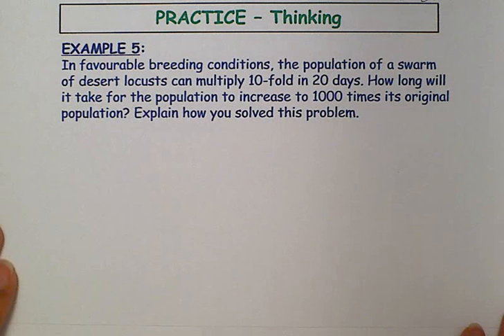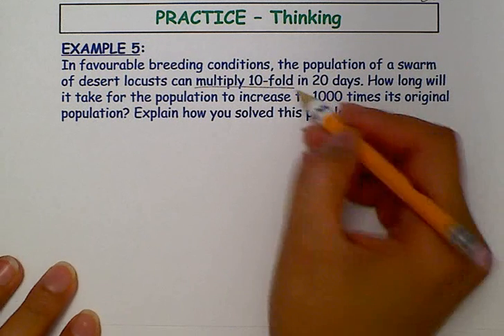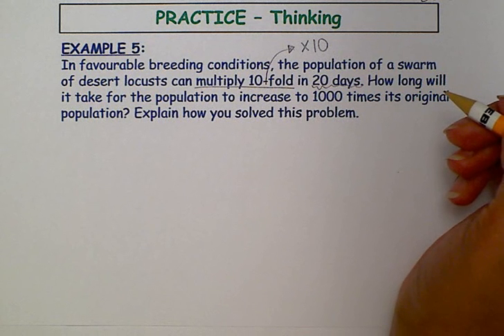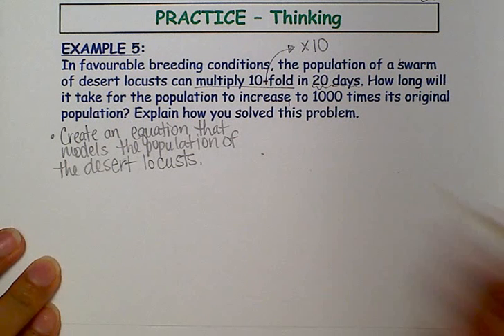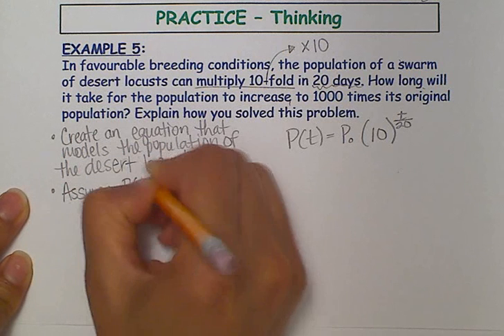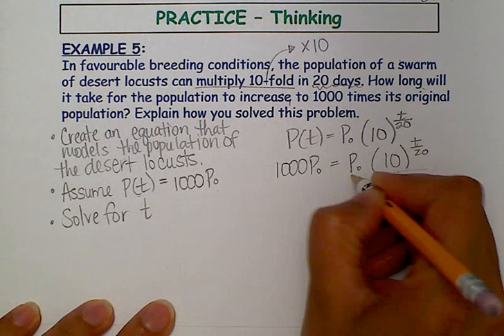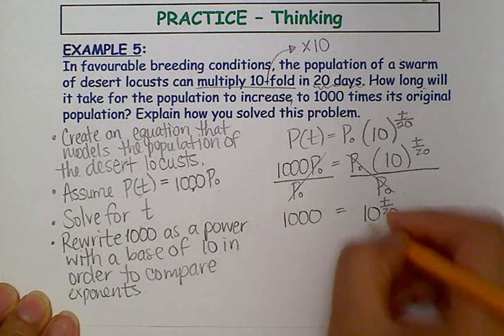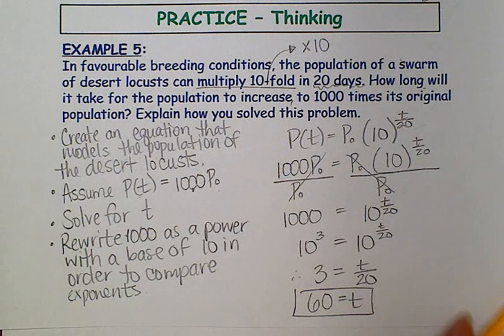L6 - Exp Review Part 7